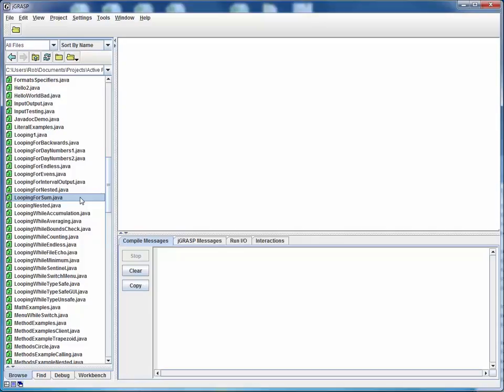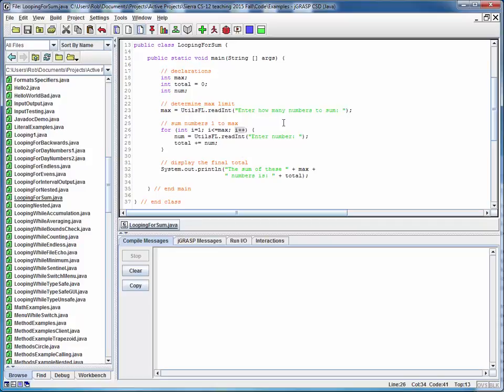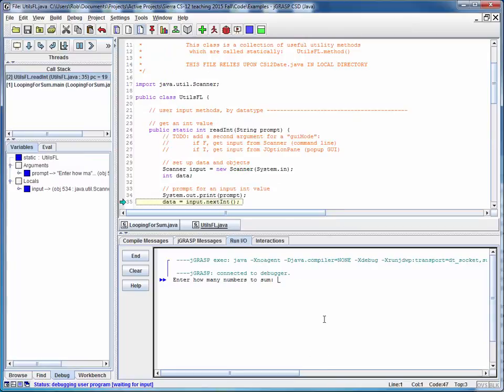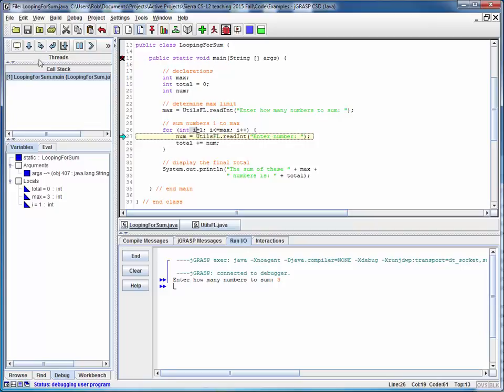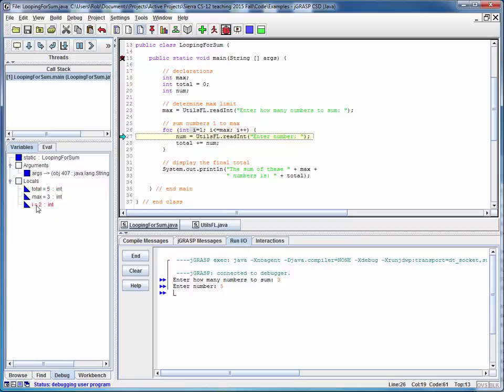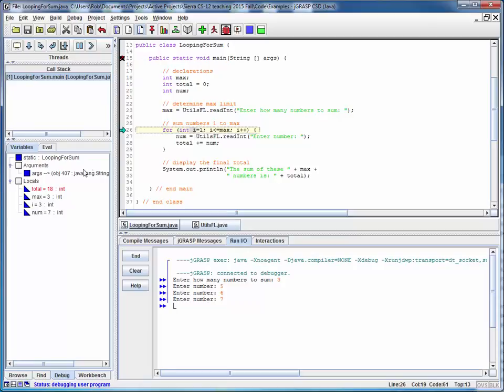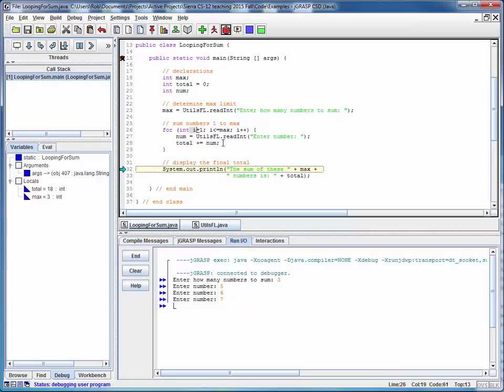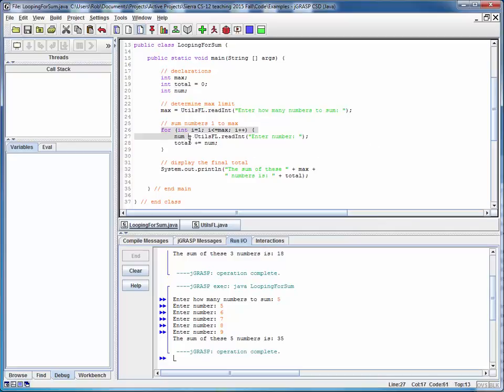LoopingForSum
Code walk-thru for example file LoopingForSum.java, which demonstrate using a for loop to sum a specified number of numbers.